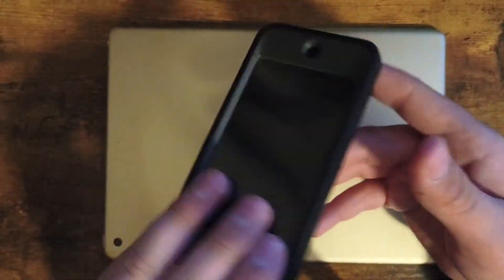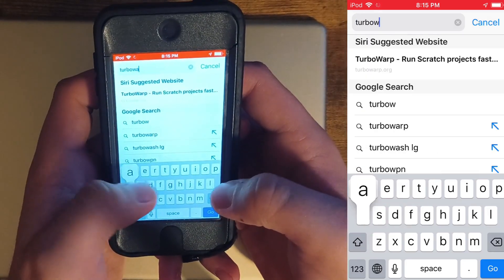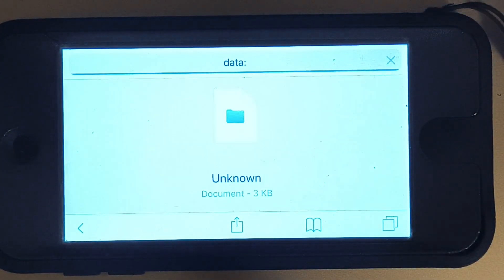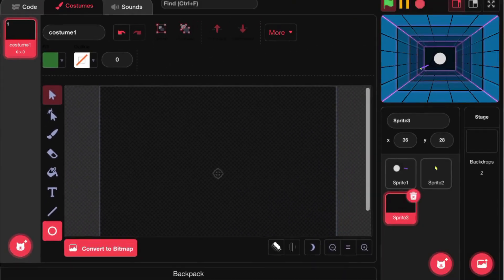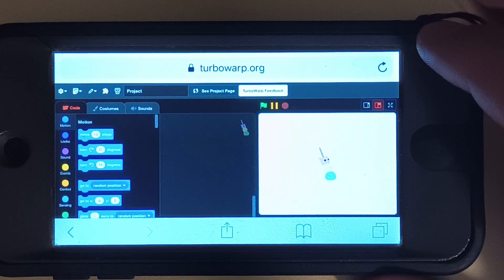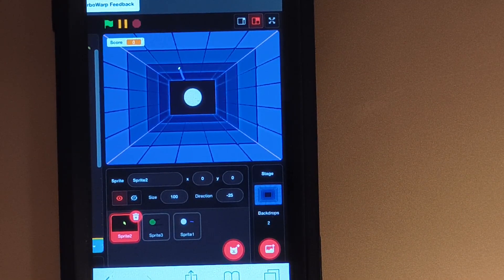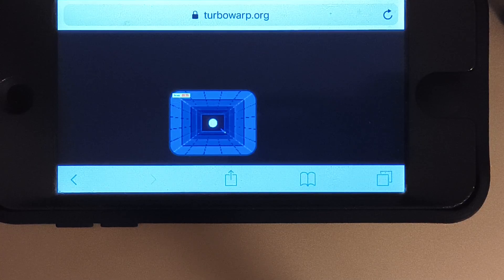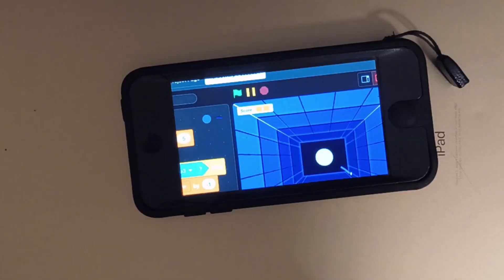I Made a SCRATCH Game on an iPod...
In this video, I try my hardest to make a Scratch "game" on my old iPod Touch with a screen size of only 4" making it incredibly simple to mess something up drastically (foreshadowing)...
This wasn't my favorite video to record haha

Timestamps:
00:00 - Intro: I Made a Scratch Game on an iPod...
00:16 - Setup
01:02 - Opening the Scratch Website
01:35 - Making the Game (start of my headache)
03:58 - I GOT SO CLOSE TO FINISHING WITHOUT A DISASTER AGHHADHSFJ
04:21 - Crisis Averted 😎
05:11 - Testing the "game"
05:32 - Final Thoughts (thanks for watching!)